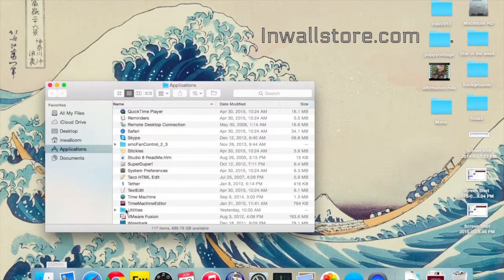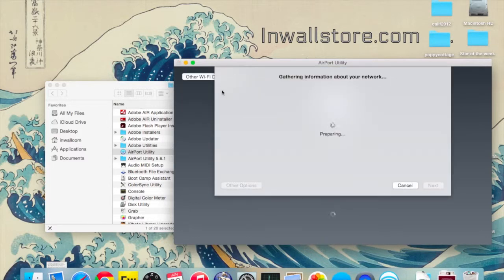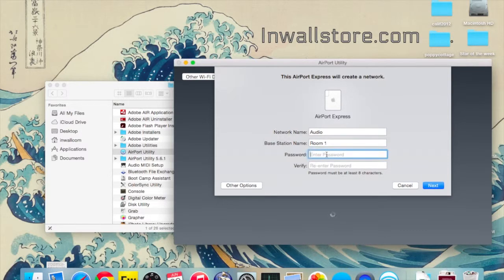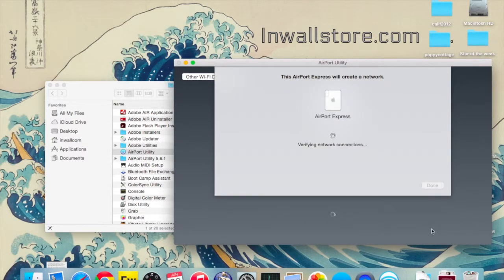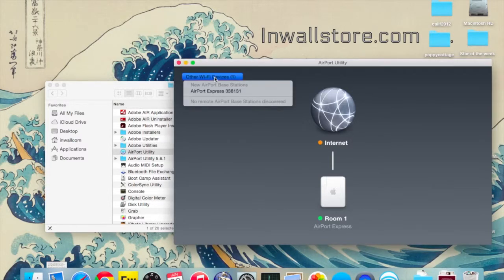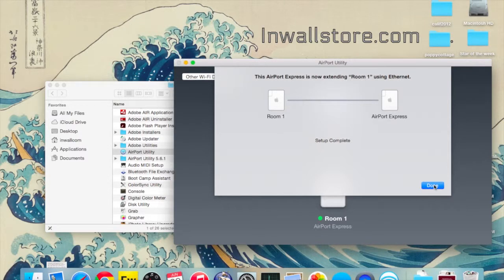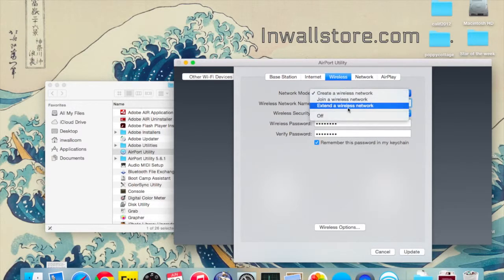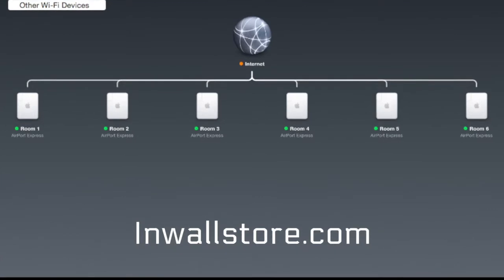Apple Airplay Setup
This video is about Apple Airplay Setup specific to audio in a 6 room system.  You'll be able to use this type of system for multi-room iTunes whole house audio.